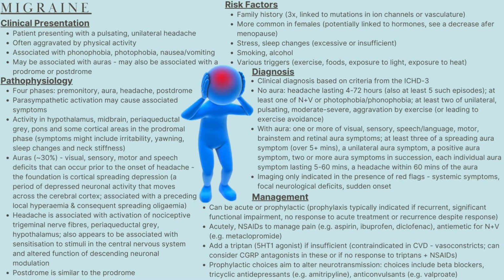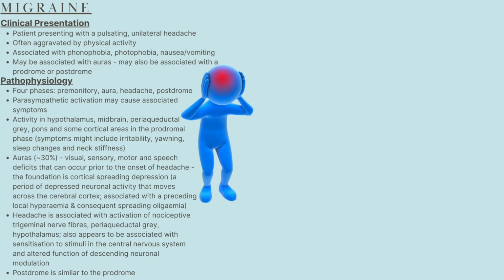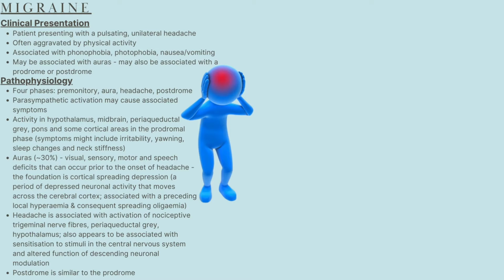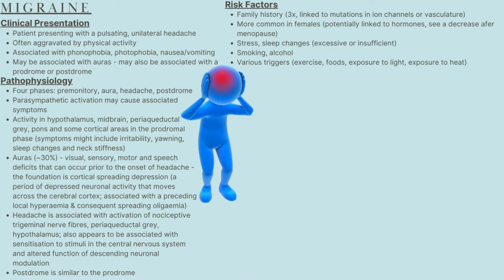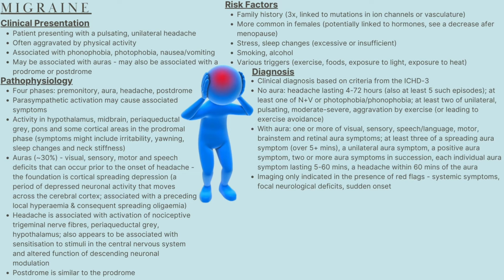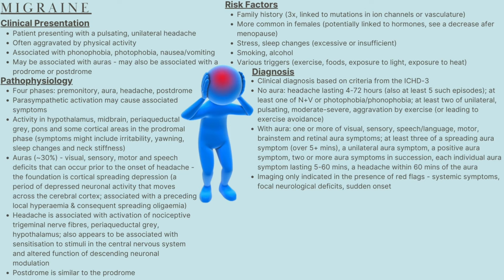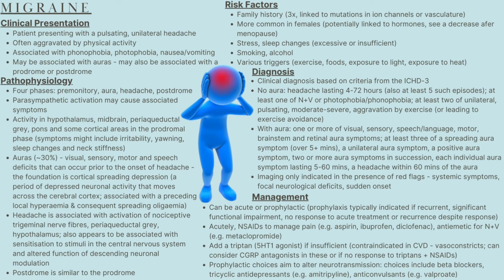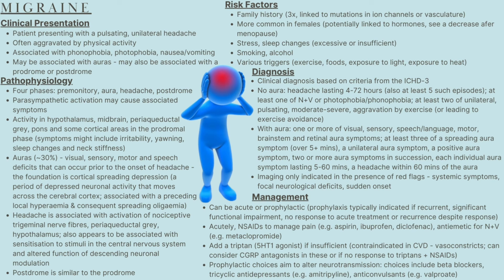Migraine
Migraine is an extremely common cause of headache, and one that can have potentially debilitating symptoms. As such, it is important to understand how to diagnose and approach a presentation with migraine. In this video, we examine the presentation, pathophysiology, risk factors, diagnosis and management of migraine.